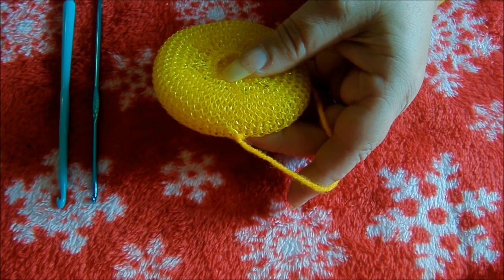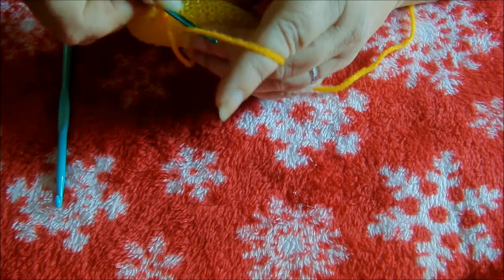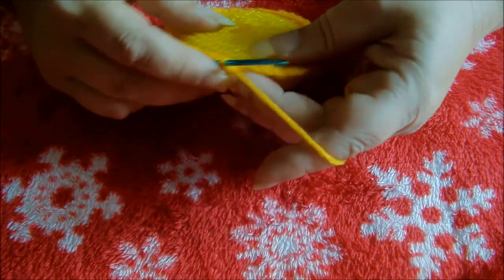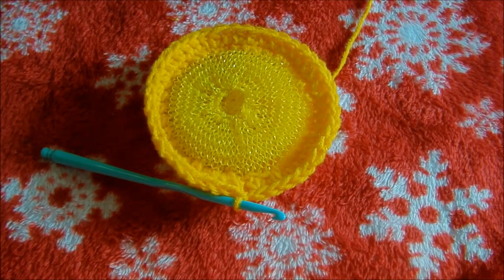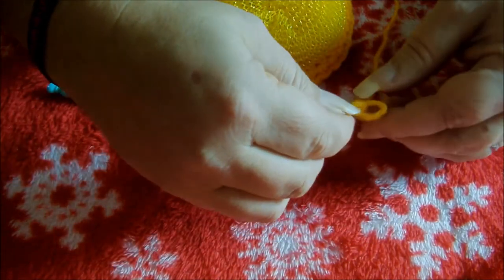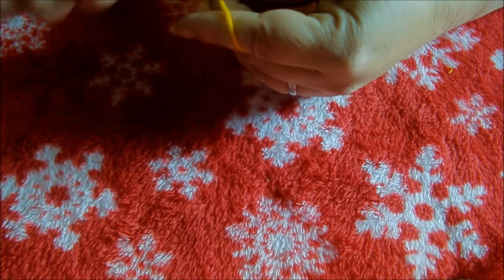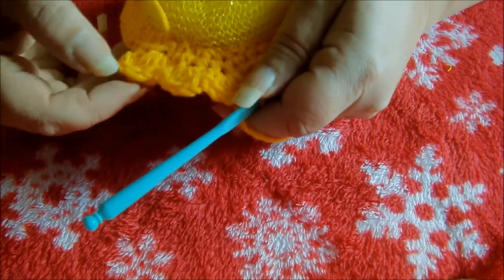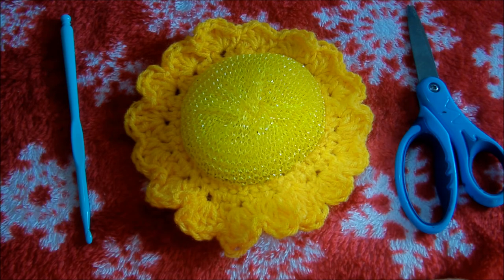Sunflower Crochet Scour Pad Dish Scrubbie